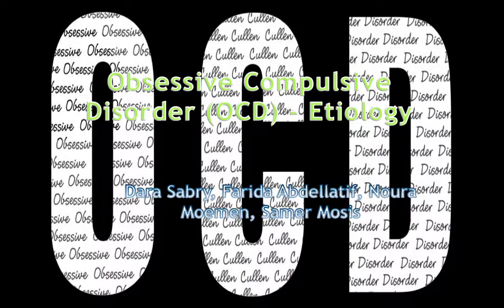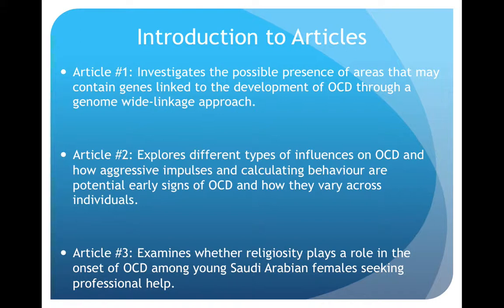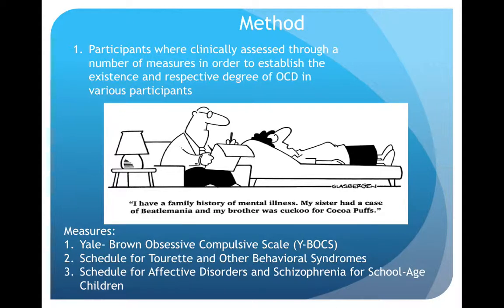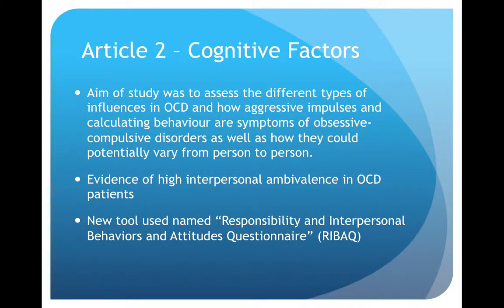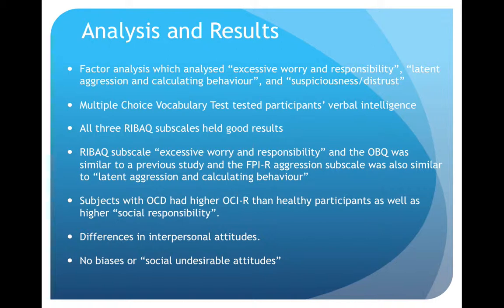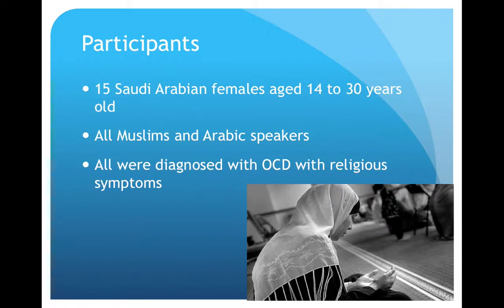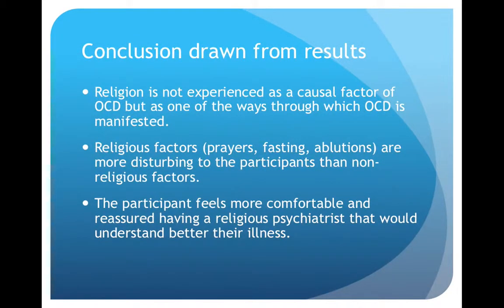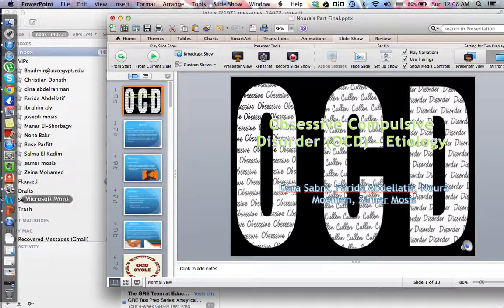Obsessive Compulsive Disorder- A Review of Etiology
This presentation outlines a number of studies on the etiology of Obsessive Compulsive Disorder. This presentation was done by Dara Sabry, Farida Abdellatif, Noura Moemen and Samer Mosis.